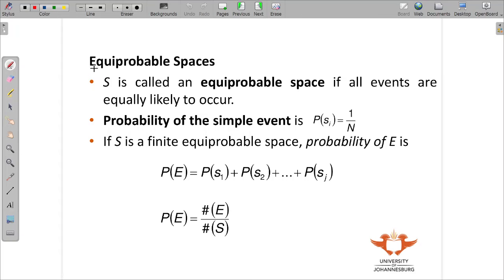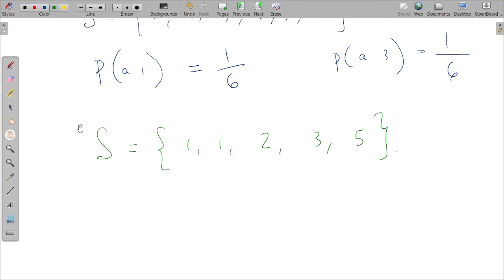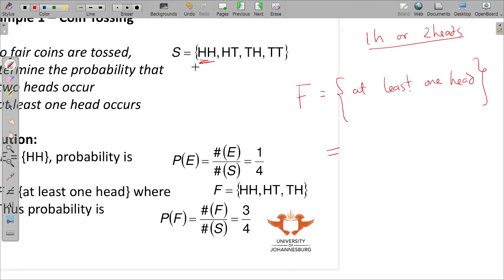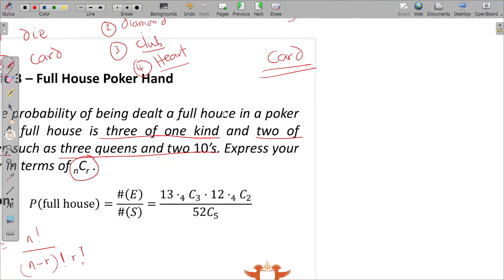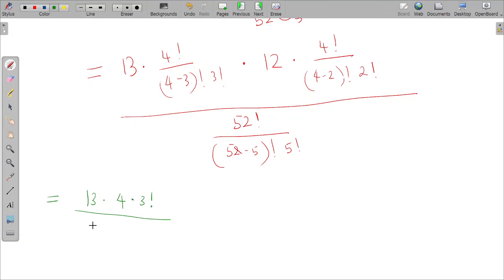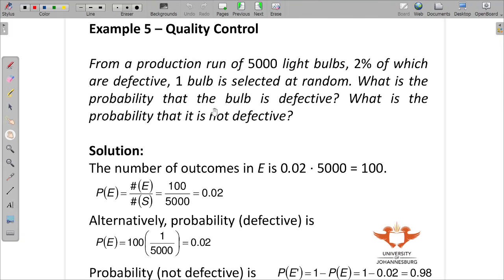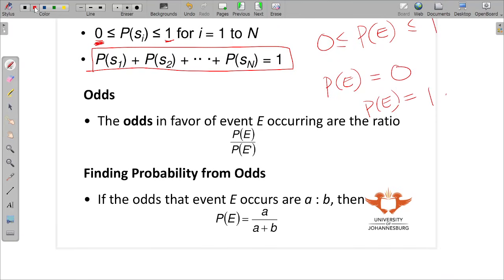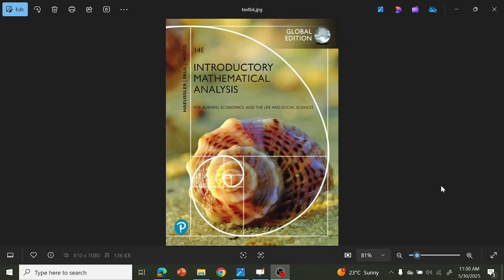Sec8.4 - Probability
Probability - MAA00A1